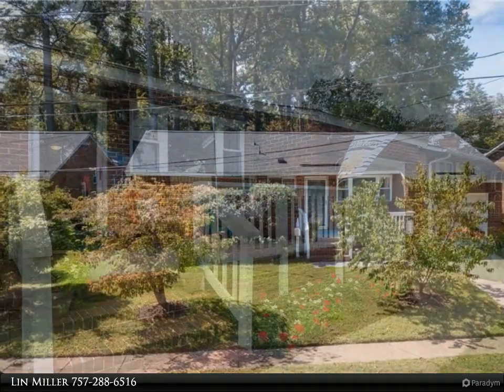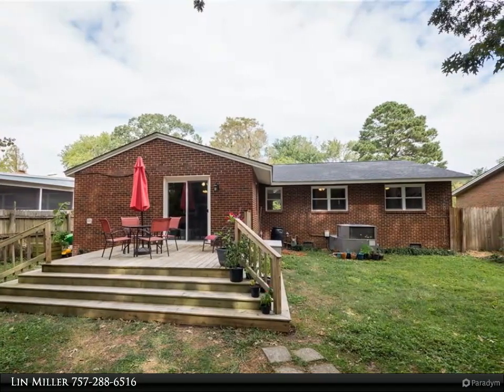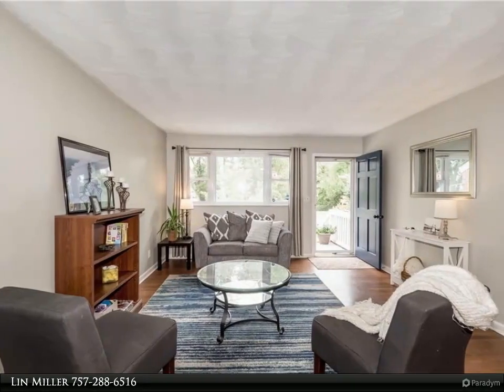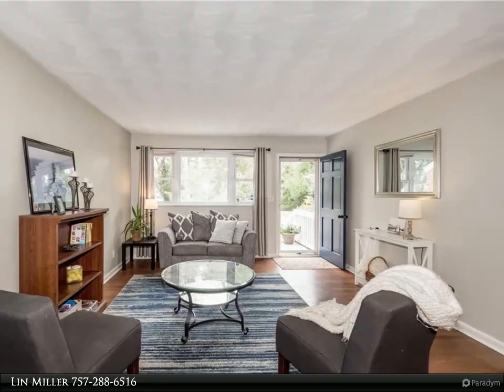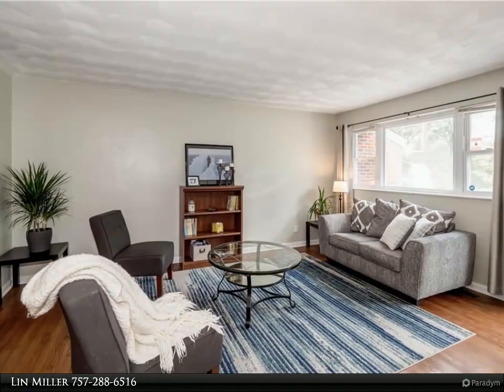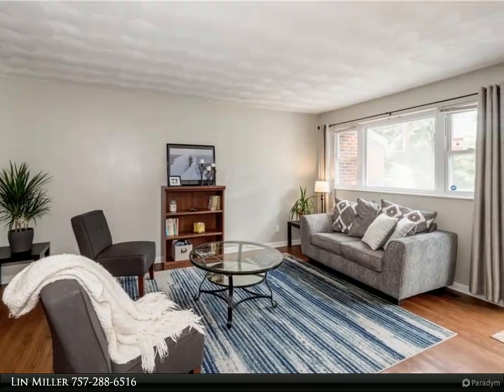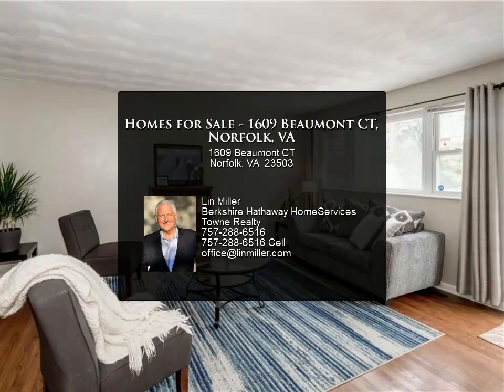Homes for Sale - 1609 Beaumont CT, Norfolk, VA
Charming ranch that is move-in ready! Current owners have done many improvements and updates - new roof Sept. 2020, renovated kitchen, updated baths, new hot water heater 2019, new home office space and separate workshop in converted garage, sliding doors from den open to back deck / yard, new vapor barrier and vents in crawl space. Beautiful hardwood floors throughout with tile in kitchen and baths. Separate utility room w/ additional storage. Great floor plan - open living room / dining area plus den and home office or flex space. This home shows true pride of ownership, and it's just blocks to the beach!

1 full bath, 1 half bath

Lin Miller
Berkshire Hathaway HomeServices Towne Realty